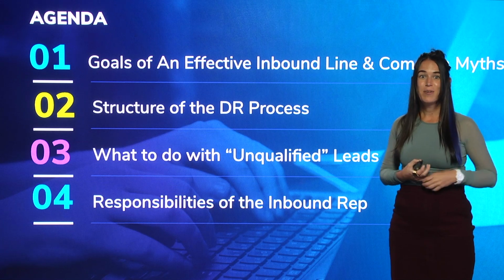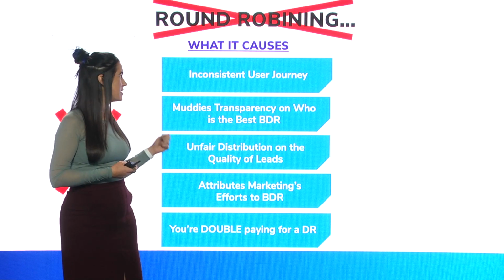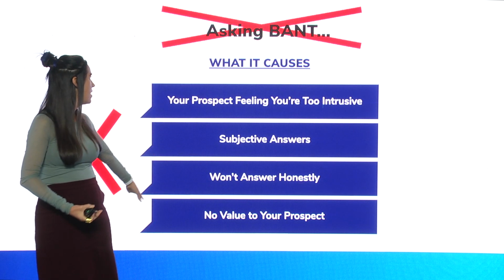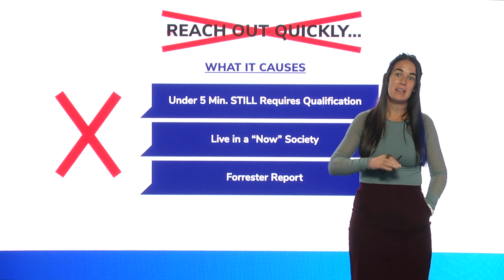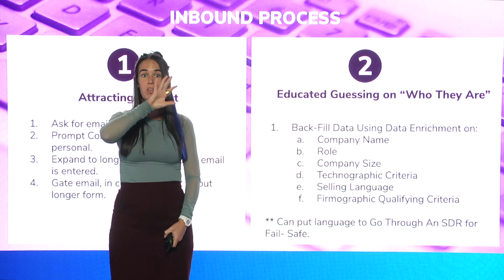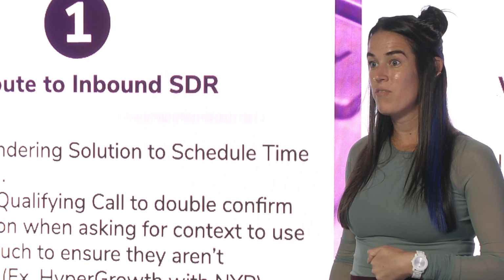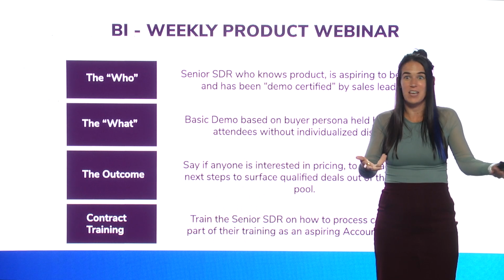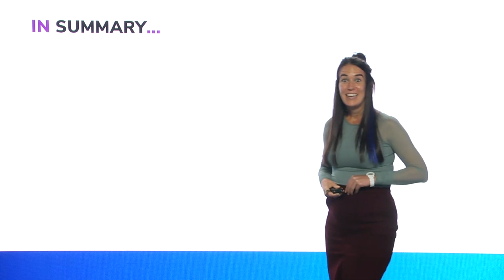Demo Requests: How to Build a Qualifying Process That's Quick & Painless For Your Prospects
Welcome to Episode 11 of Season 1: Pilot!

In this episode, Becc Holland - the Founder & CEO of Flip the Script -  talks about demo requests, and how to build a qualifying process that's quick and painless for your prospects.